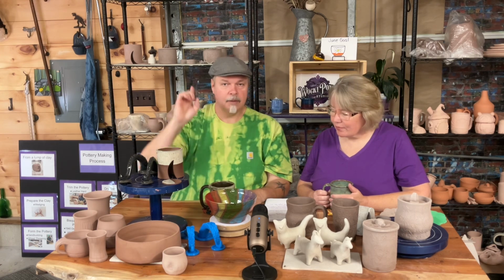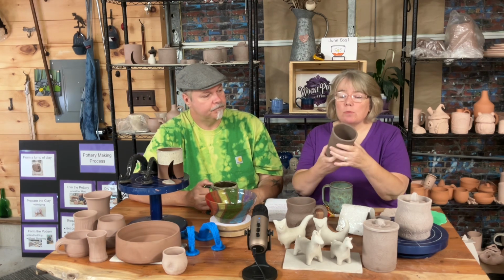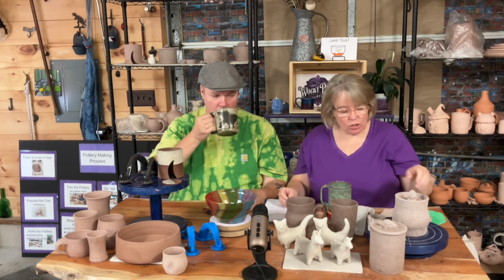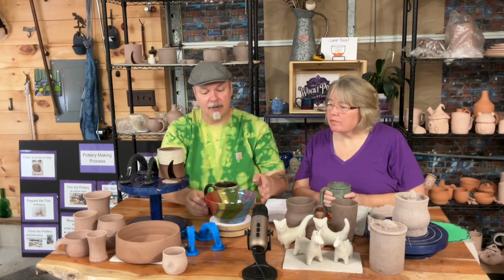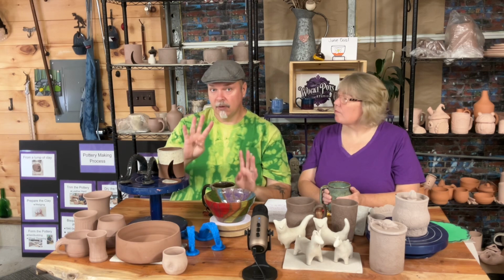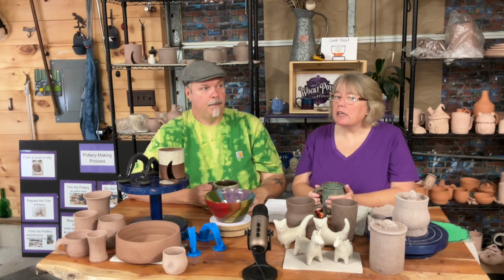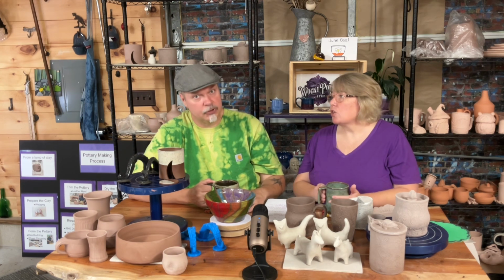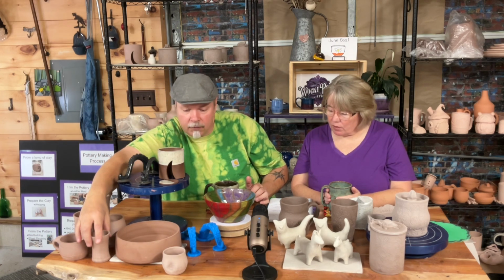Coffee Time 28 at Wocky Pots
Join us this week for new pieces and our latest shenanigans at Wocky Pots Studio! We talk about pottery and STEAM education, the dangers and perils of cleaning out your garage, and Raku critters!